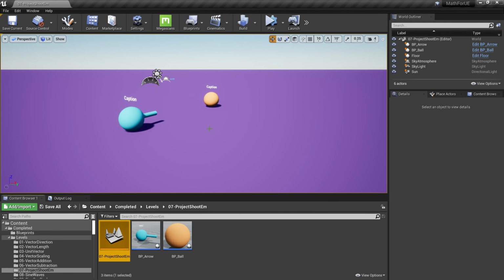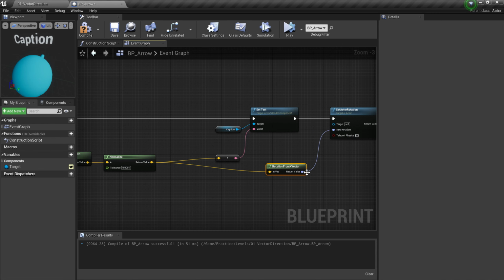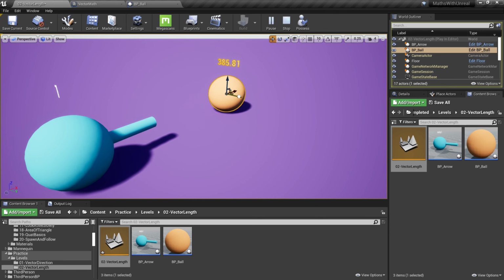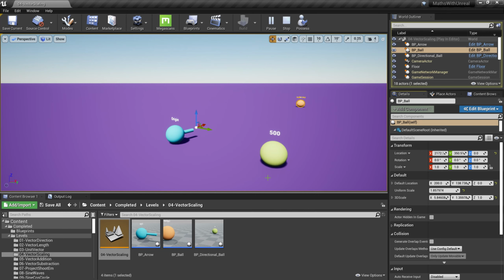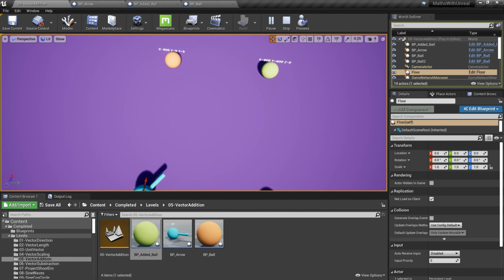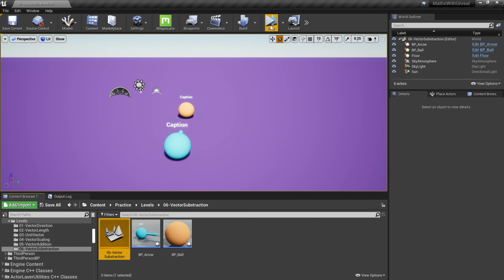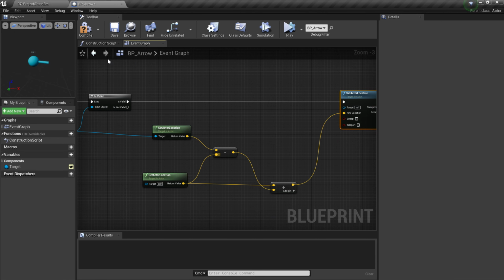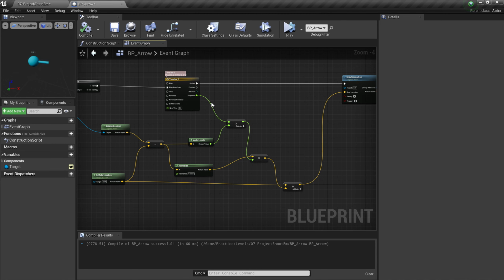Vector Basics - Math for Unreal Engine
Here we talk about basic vector math operations & how they are related to geometry & games with Unreal Engine. This is an example-based project. So, download the following project.

* 00:00 Intro
* 01:32 Vector Direction
* 05:17 Vector Length
* 08:50 Unit Vector
* 11:16 Vector Scaling
* 15:12 Vector Addition
* 18:25 Vector Subtraction
* 21:44 Mini Project
* 27:38 Next Steps